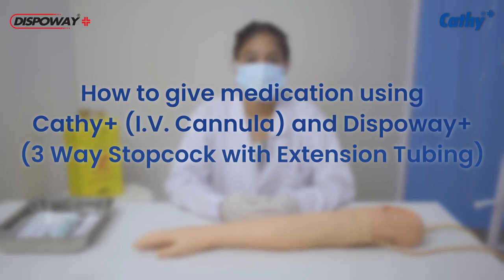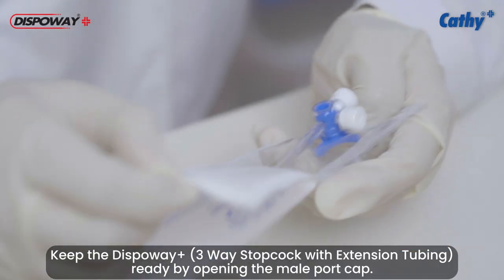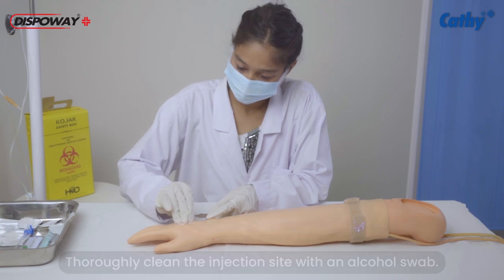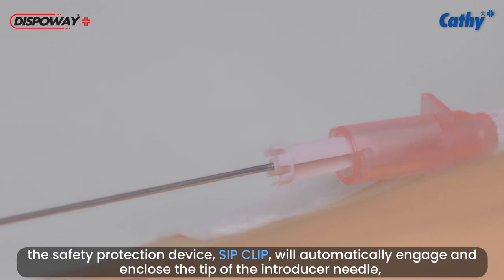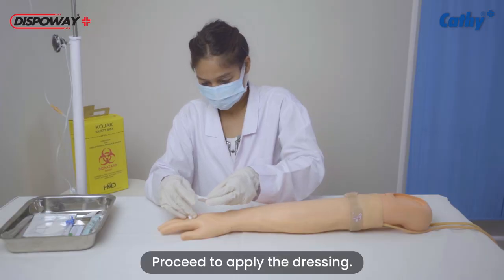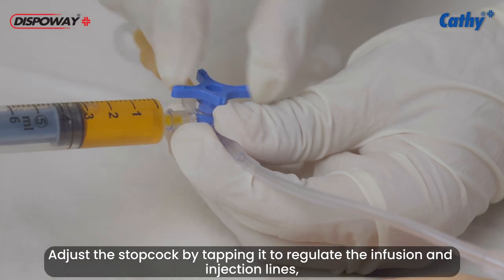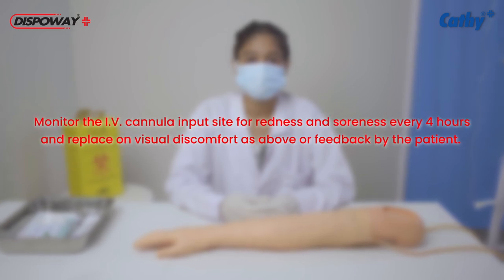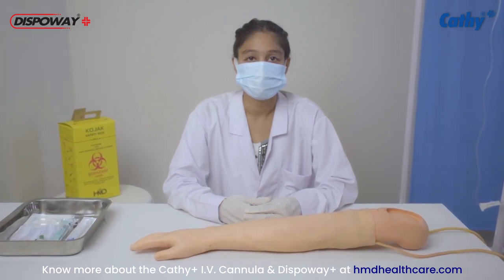How to give medication using Cathy+(I.V. Cannula) & Dispoway+(3 Way Stopcock with Extension Tubing)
In this step-by-step tutorial video, we'll walk you through the essential skills of administering medication using Cathy + IV Cannula and Dispoway + 3-Way Stopcock with an extension tube. Whether you're a healthcare professional, a nurse, or a caregiver, this video will equip you with the knowledge and confidence to perform this crucial task safely and effectively.

If you have any questions or suggestions for future content, please share them in the comments section below. Together, we can continue making a positive impact in healthcare.